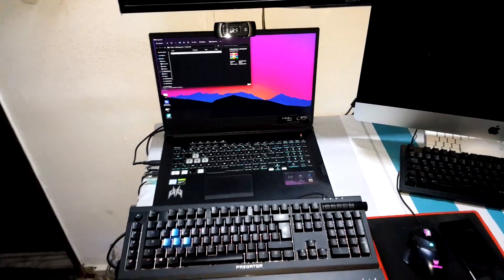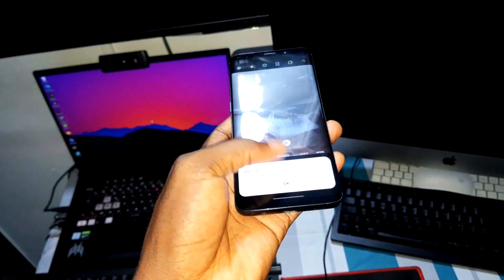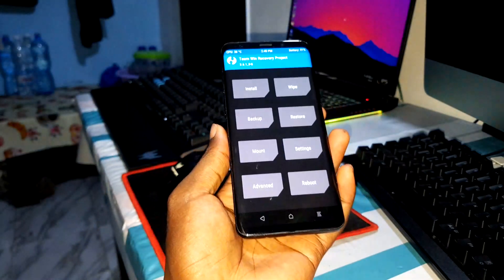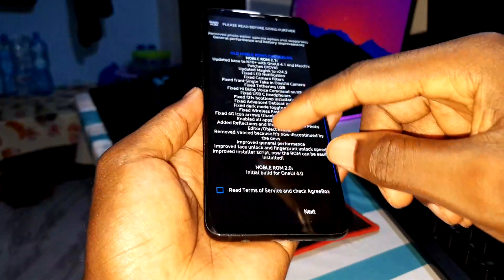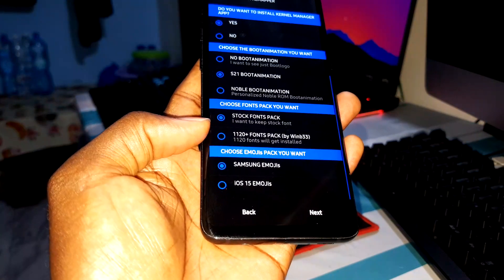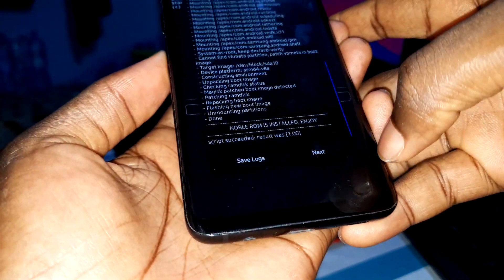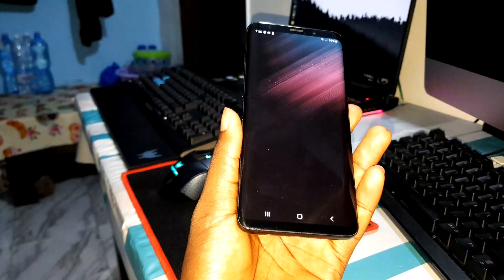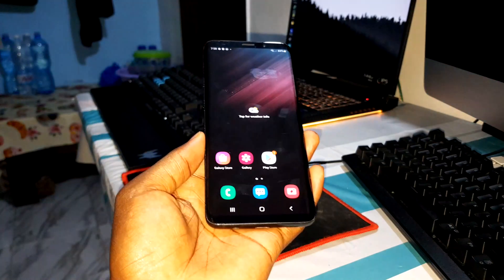NOBLE ROM 2.1.1: Installing One UI 4.1 Android 12 ROM on Galaxy S9+/Note9/S9